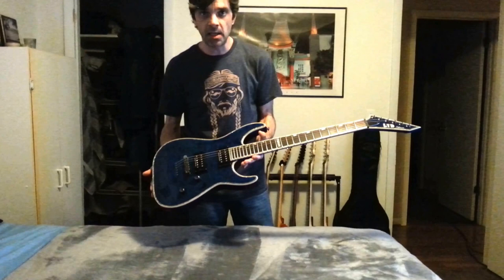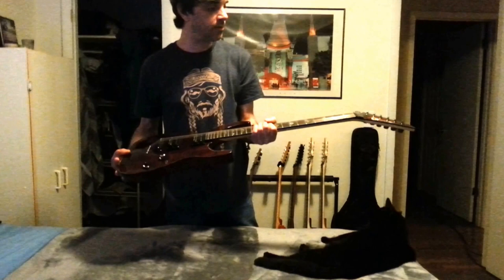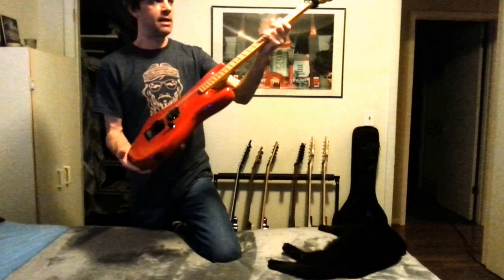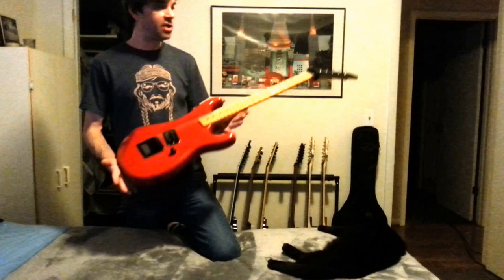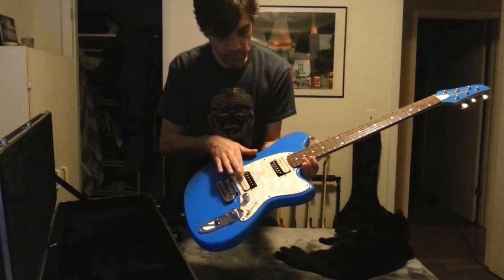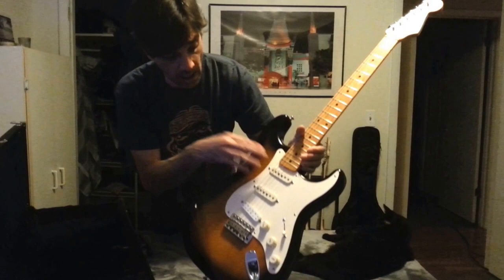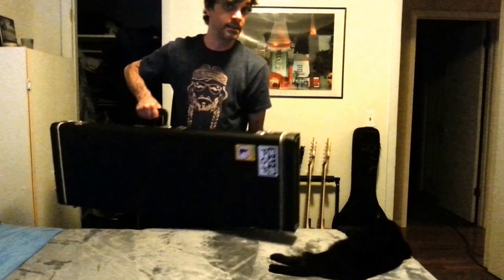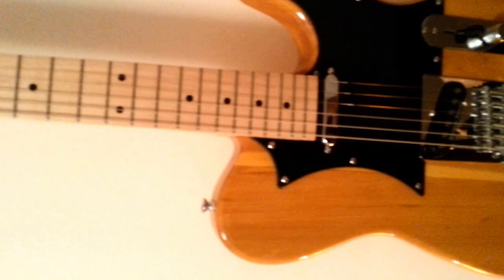Rig Rundown - James Begley Home Gear Tour (guitars & amps)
An overly descriptive and long winded tour of the guitars and amps that I use for filming videos, songwriting, and shameless wankery at my Tennessee home.

Also a special guest appearance by my insane cat Skitch! Haha